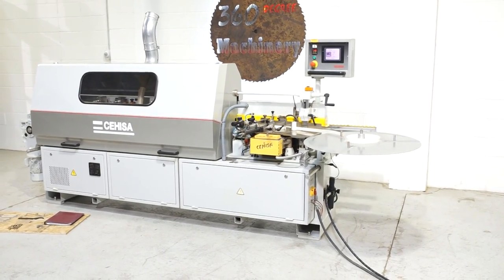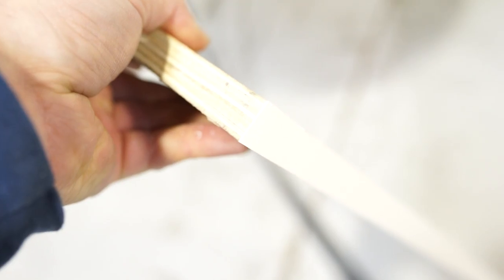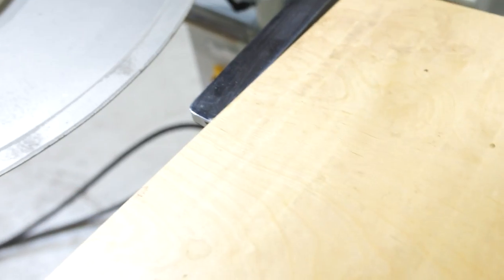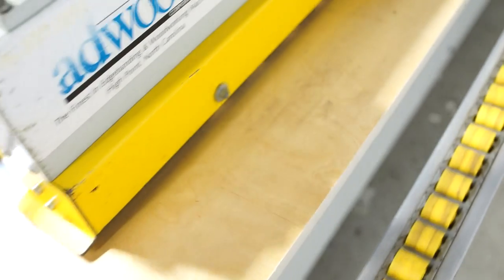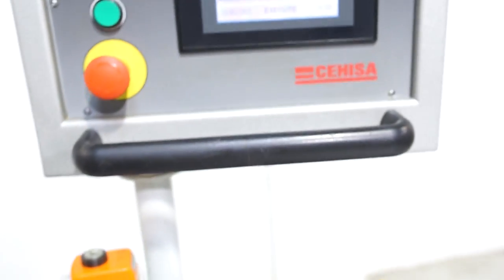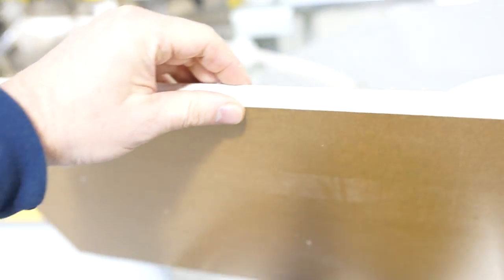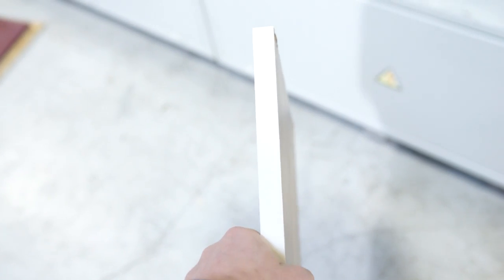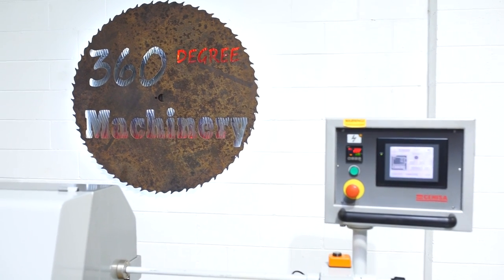2007 CEHISA SYSTEM 4 EDGEBANDER PART 2